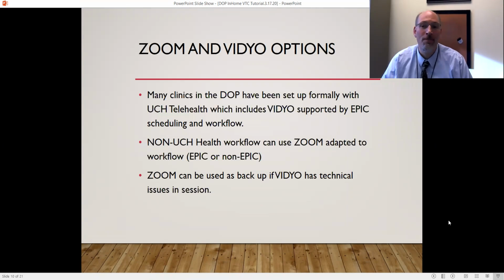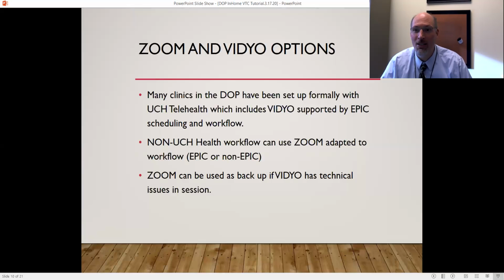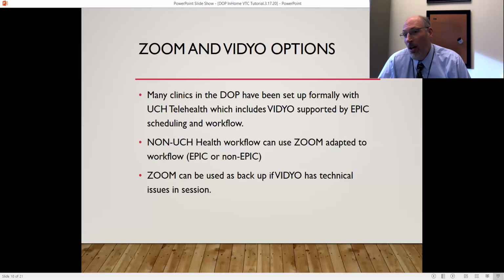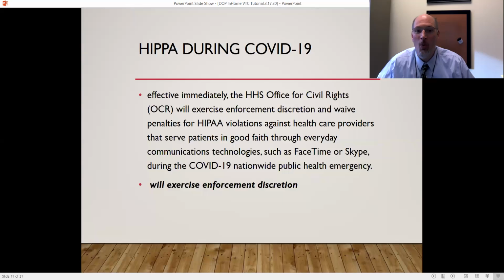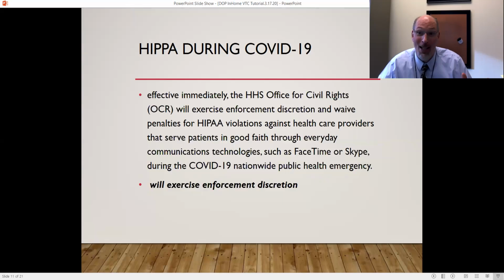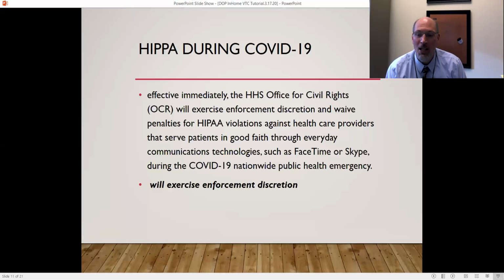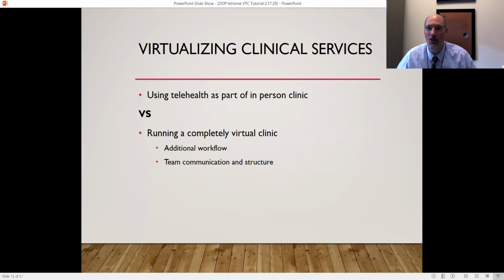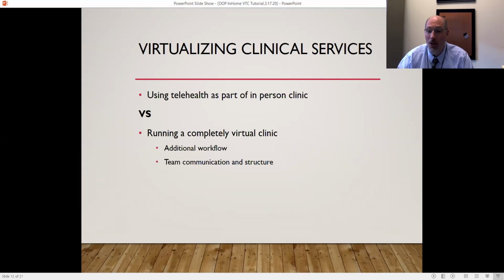3 TMH InHome Tech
Dr. Shore's telemental health video #3 on technology issues.  Guidance may be specific to the University of Colorado School of Medicine.